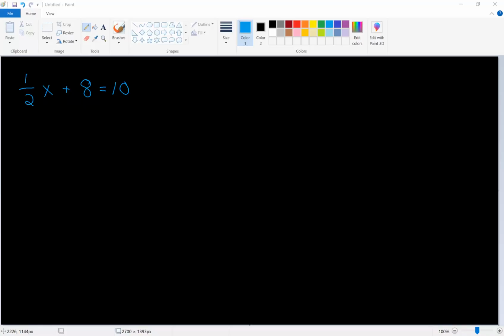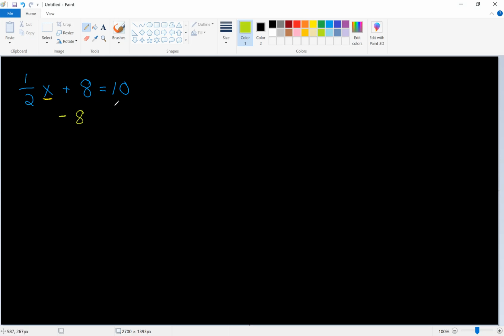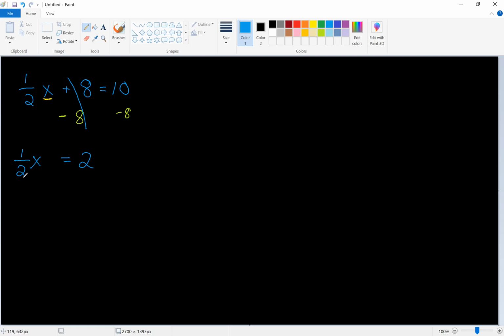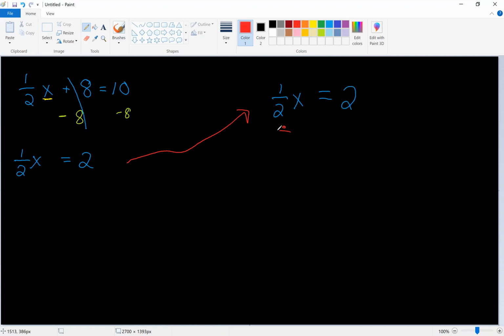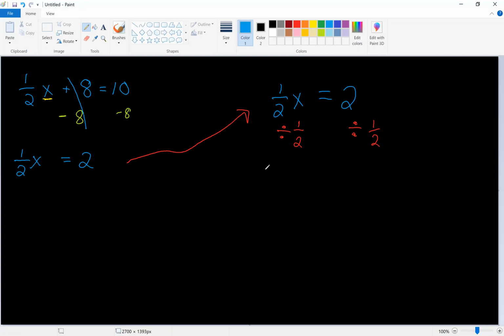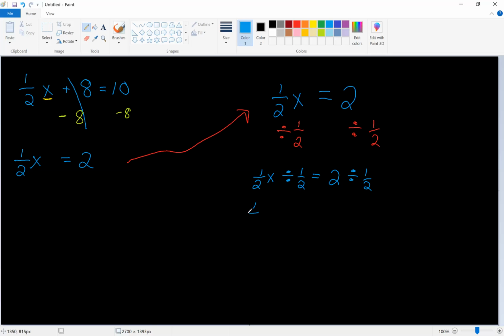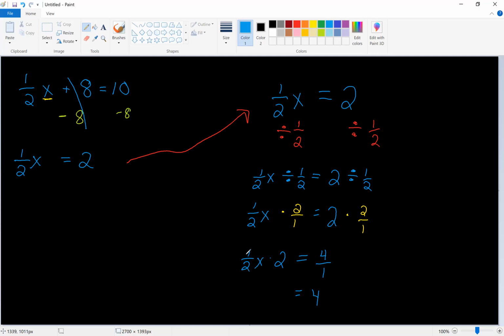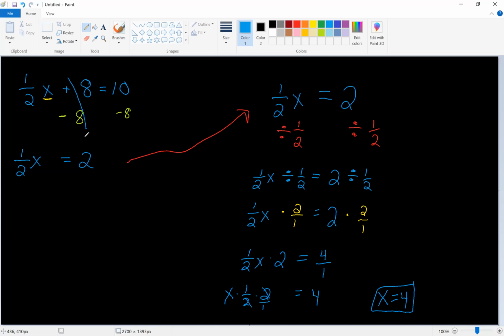Solving a linear equation with a fraction